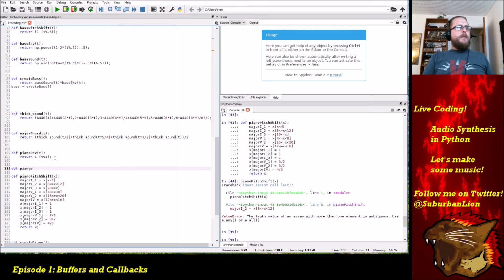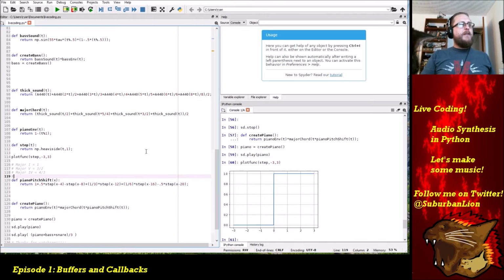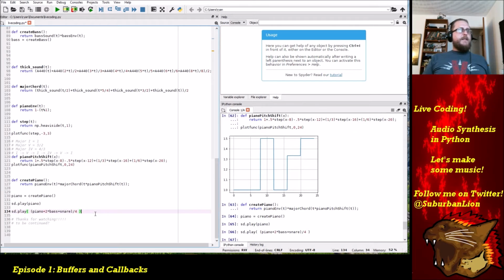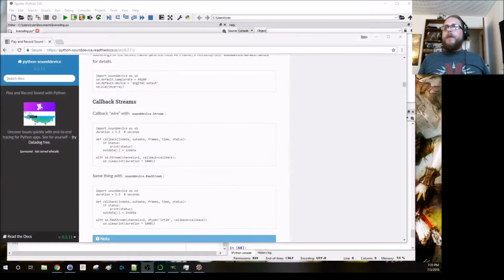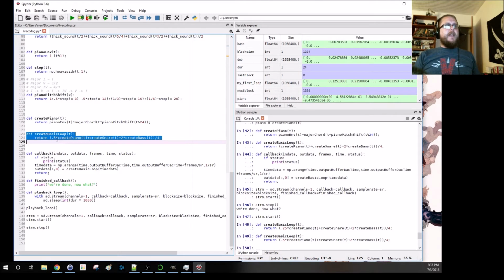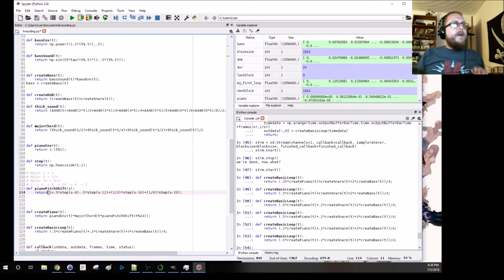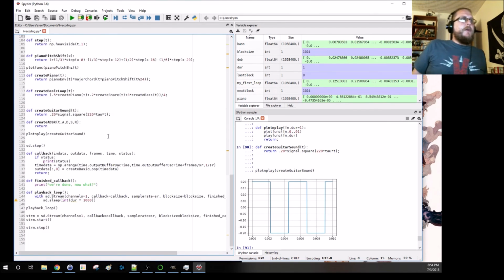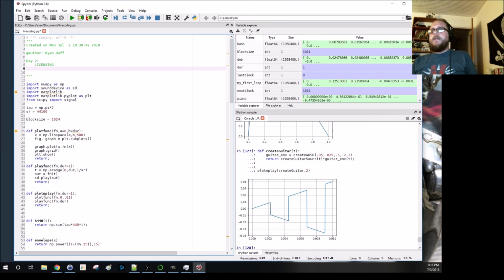LiveCode: Episode 1 - Buffers and Callbacks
Timelapse of my second live code session: setting up an audio stream in Python.